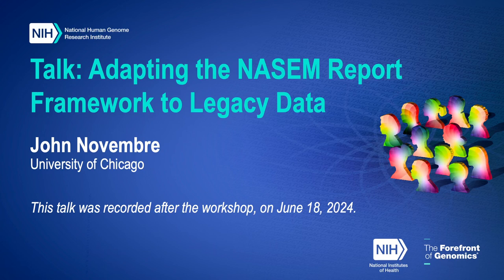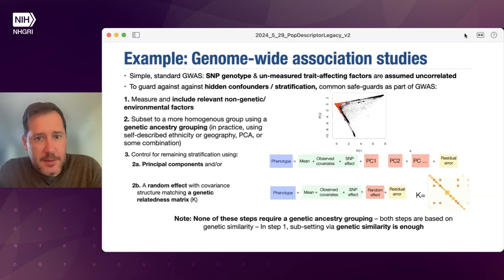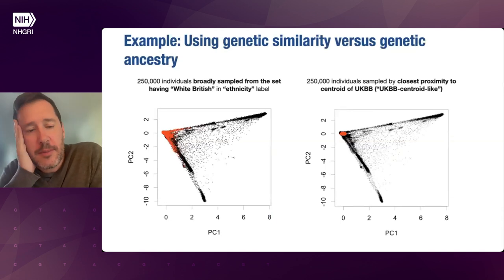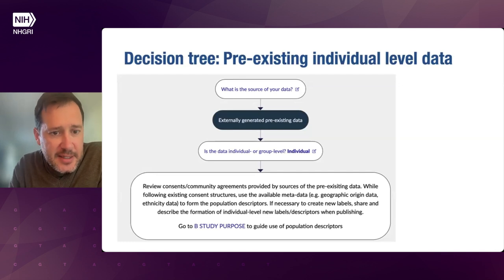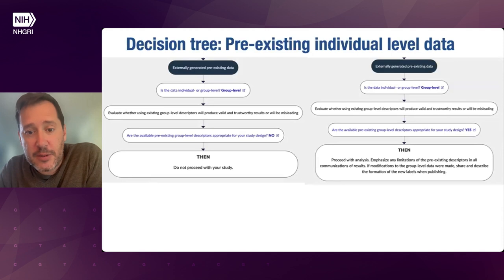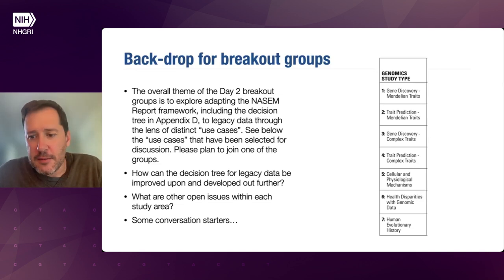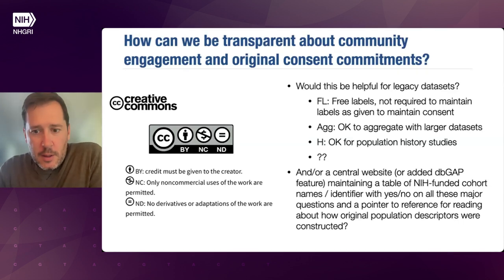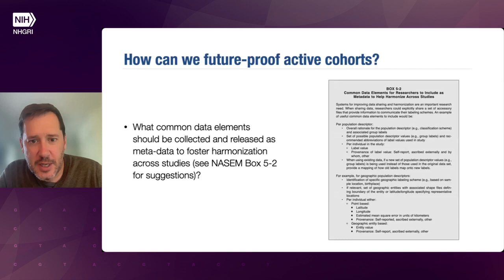Population Descriptors for Legacy Genomic Data: Challenges and Future Directions - John Novembre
May 28-29, 2024 - Several National Institutes of Health (NIH) Institutes, Offices, and Centers partnered to host a two-day virtual workshop to further explore the recommendations from the National Academies of Sciences, Engineering and Medicine (NASEM) 2023 report, Using Population Descriptors in Genetics and Genomics Research: A New Framework for an Evolving Field, with regards to legacy genomic data.  This workshop brought together leaders of genomic data science resources, researchers who use legacy data, and other partners to make recommendations regarding the application of population descriptors to existing data.